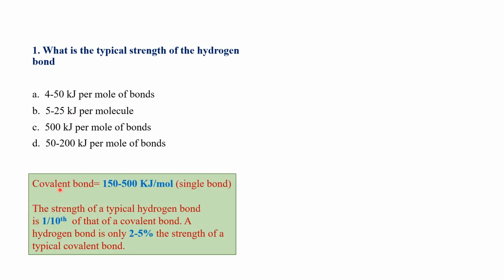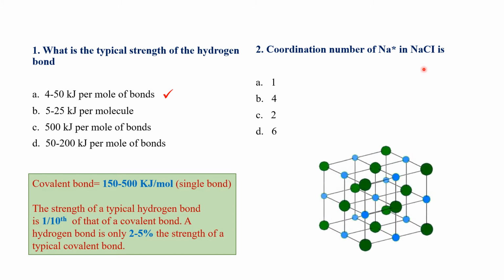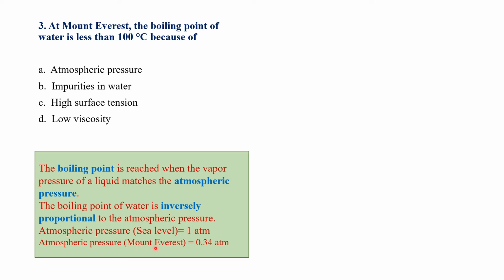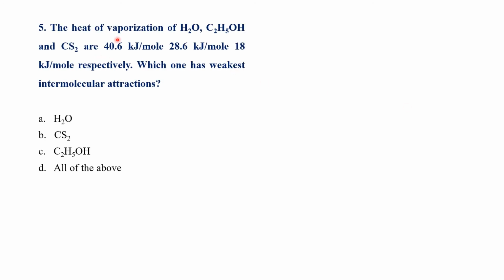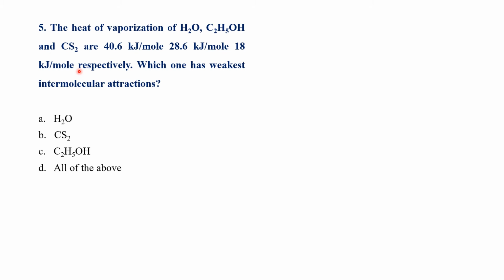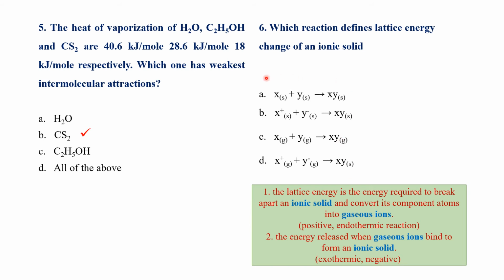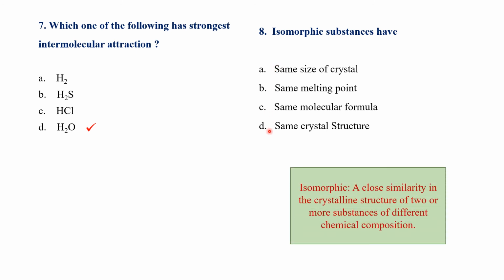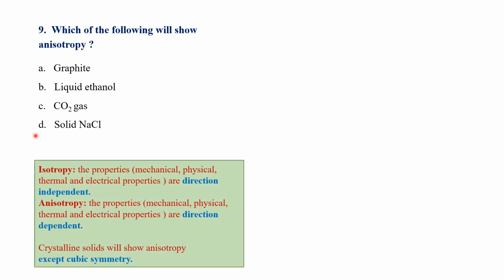liqiuds and solids,,,,solved MCQs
van der waals forces, anisotrpy, hydrogen bond, lattice energy, crystals